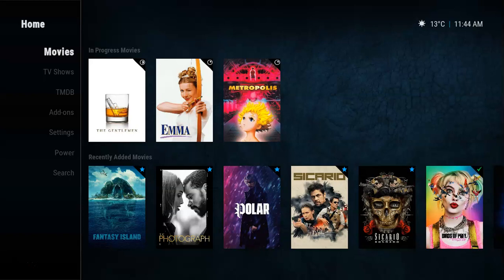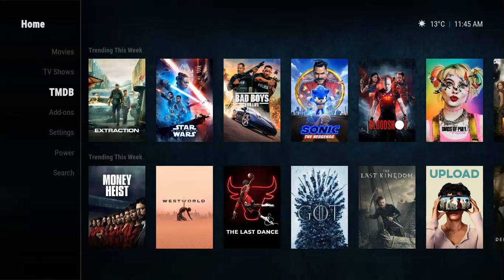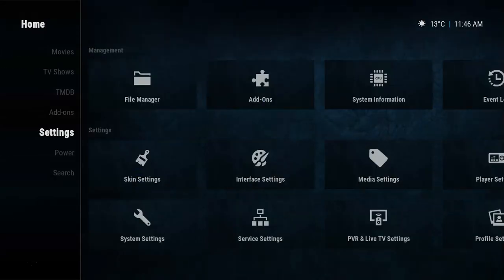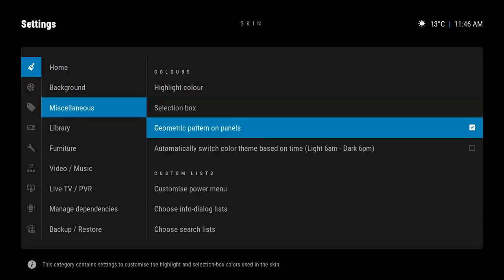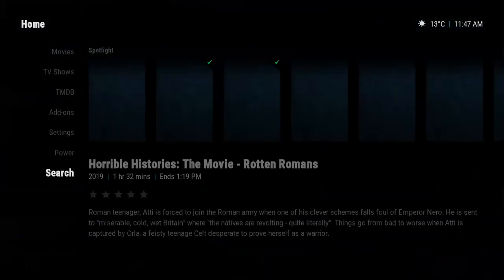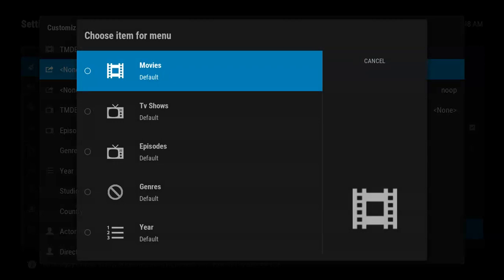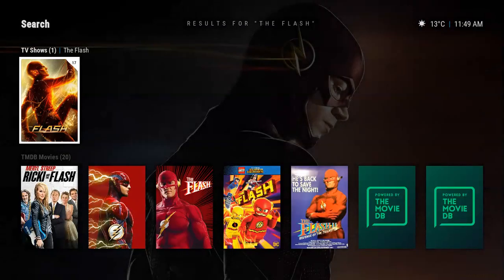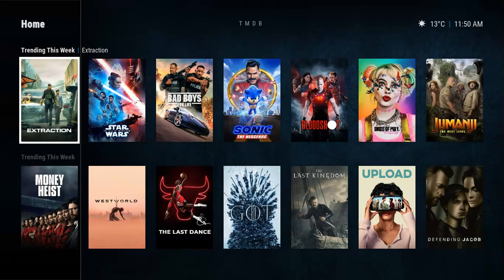New Plex Build on Arctic Zephyr 2 Skin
Just a peak at my new build with PlexKodiConnect addon.  Gives you the best of both worlds, if you have a Plex Server.  Added a few tid bits of info on some cool Arctic Zephyr 2 skin.